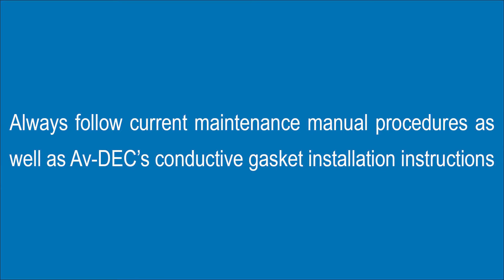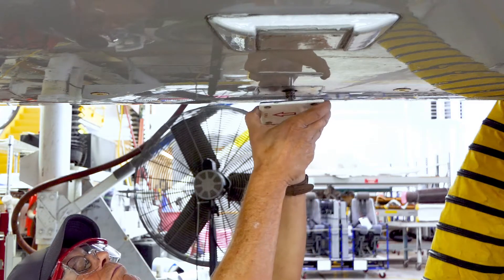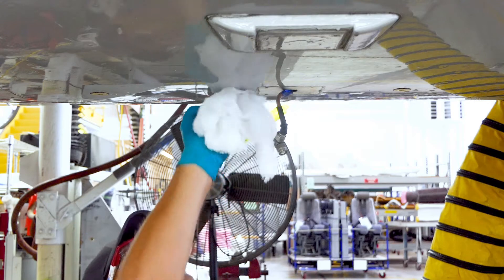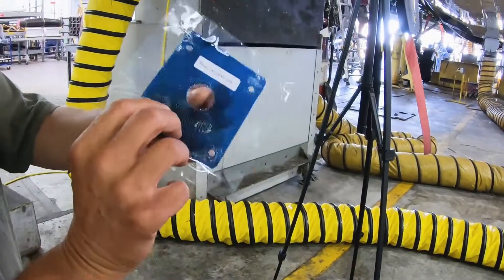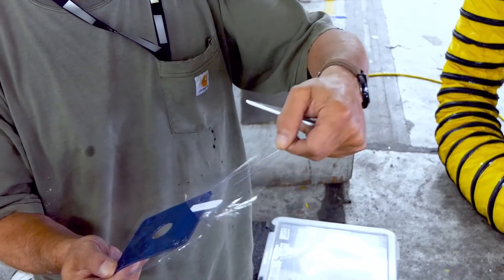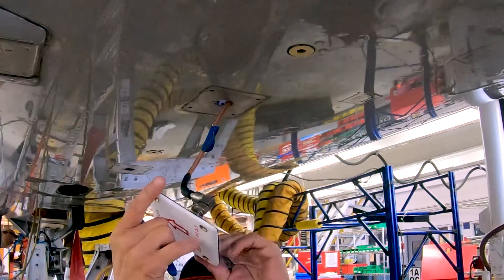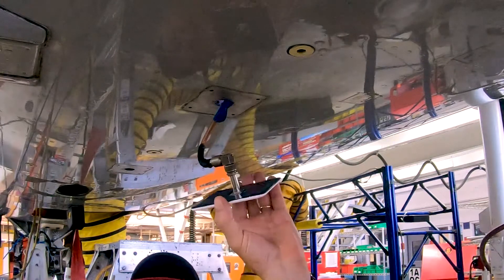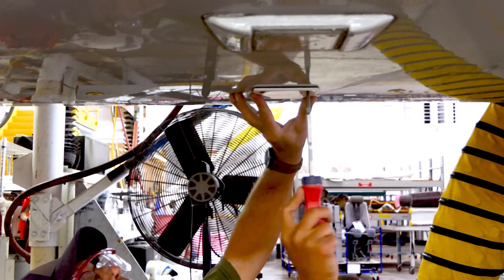Av-DEC® Official Antenna Gasket Installation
Step-by-step video guide on the proper installation of an Av-DEC antenna gasket, both conductive and non-conductive.  This video shows an installation of a lower UHF antenna gasket.  The procedure is very similar regardless of type and location.